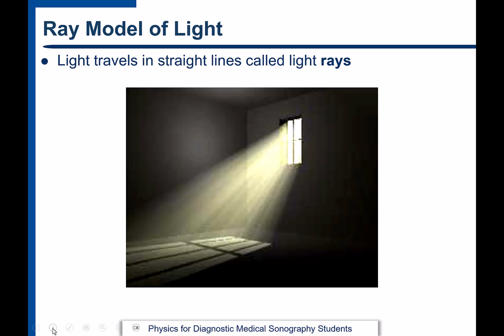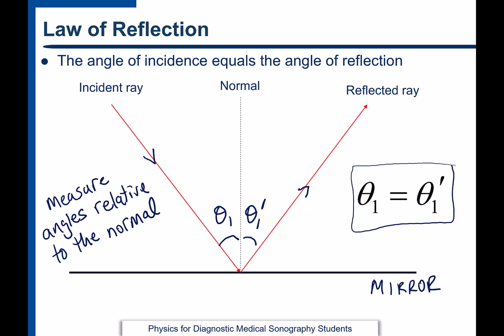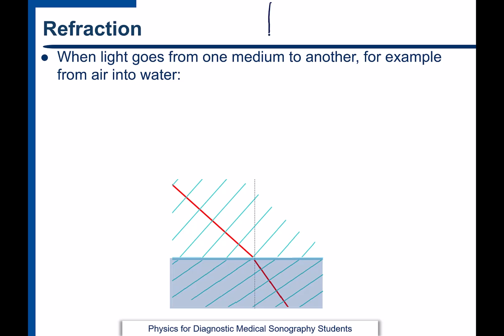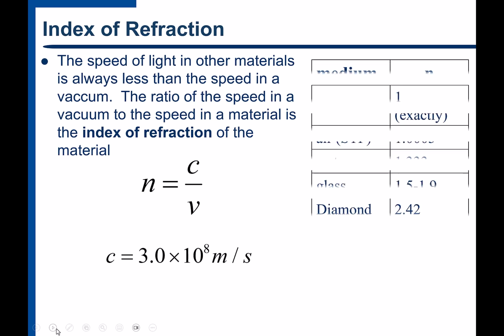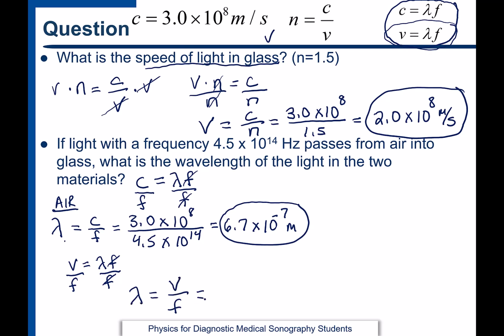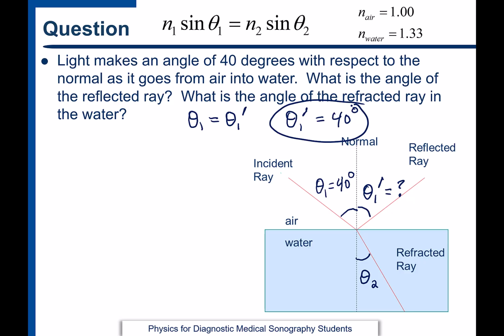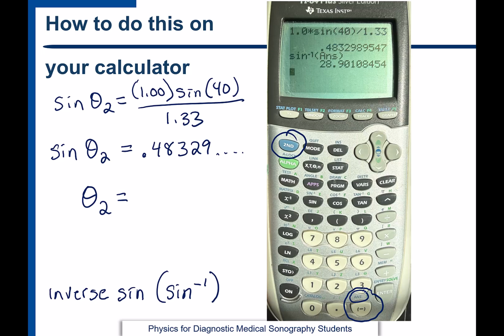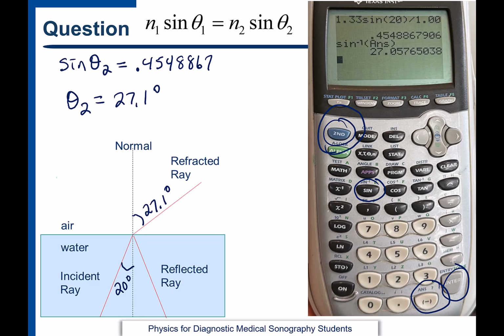Reflection and Refraction of Light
Law of reflection, refraction, Snell's law, refraction examples.  One of a series of videos for students taking physics to prepare to enter a Diagnostic Medical Sonography program.